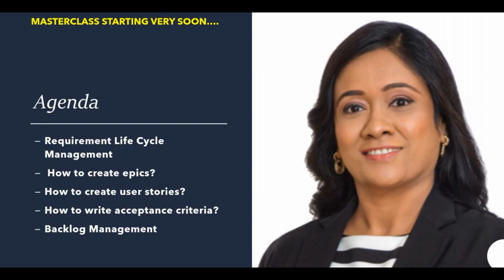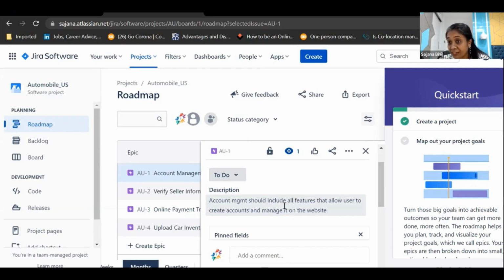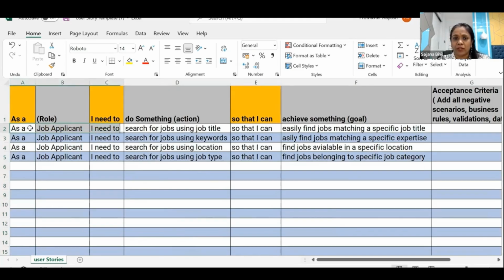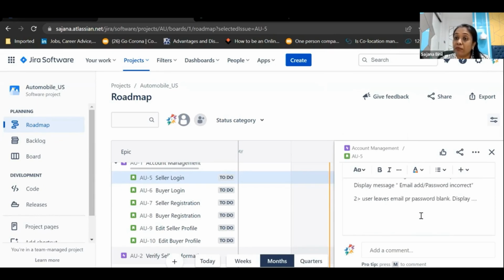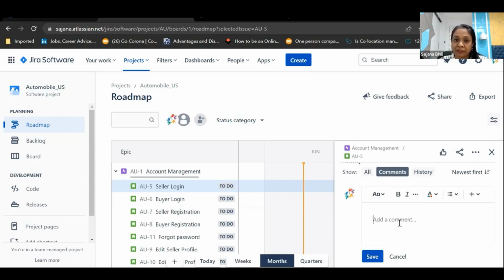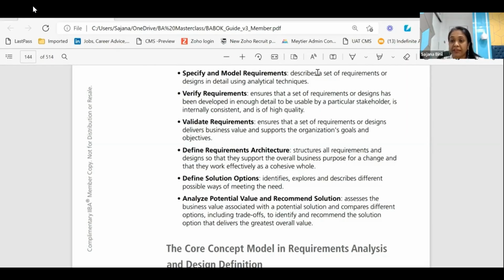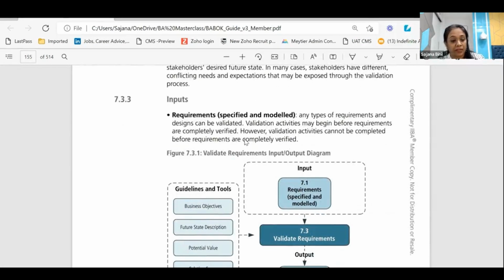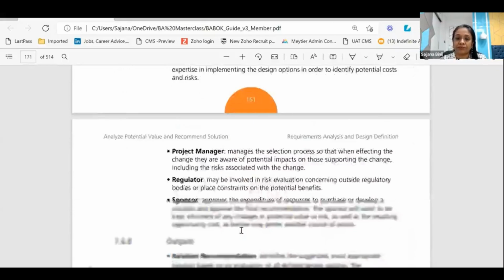Day 8 Epics, User stories and acceptance criteria